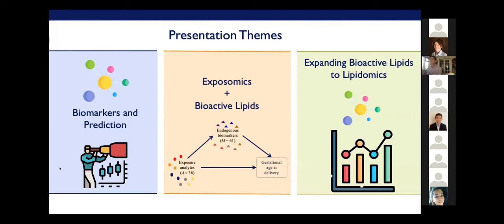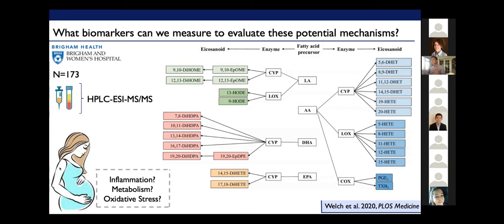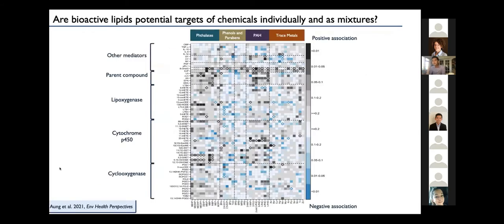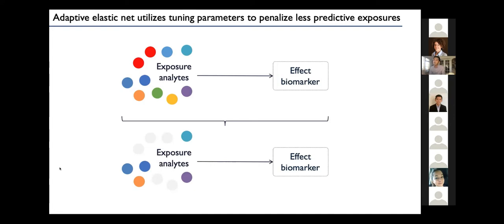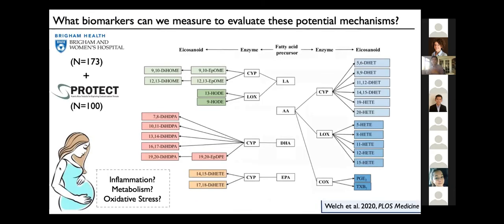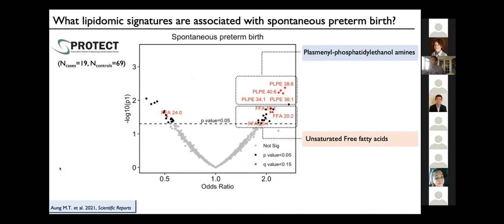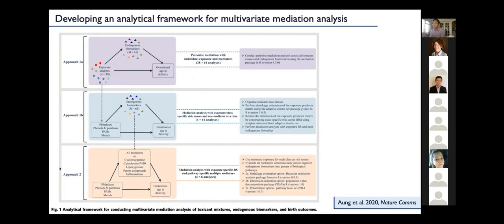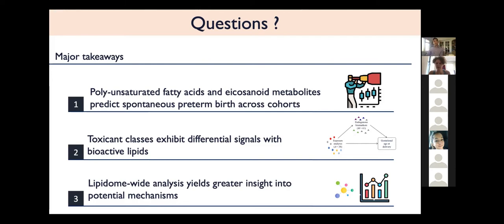MAX AUNG - Exploring bioactive lipids as potential mechanistic links for the human exposome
ISEE North American Chapter Webinar, July 27, 2021